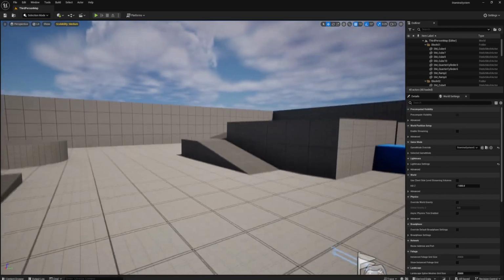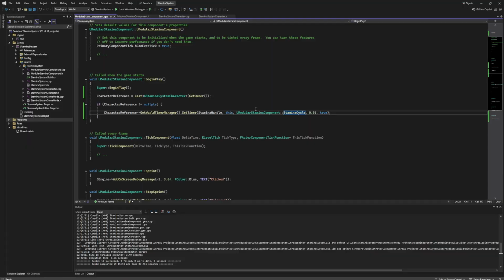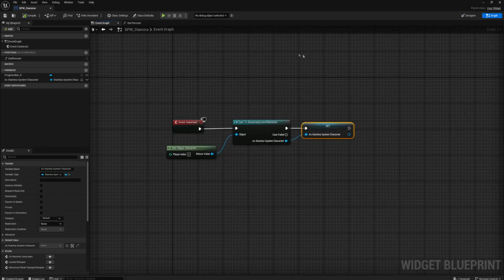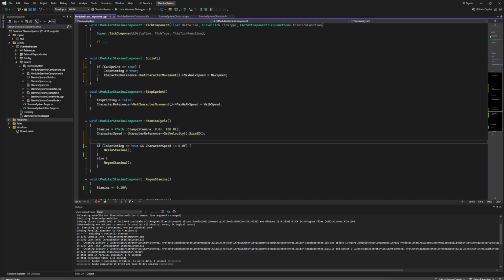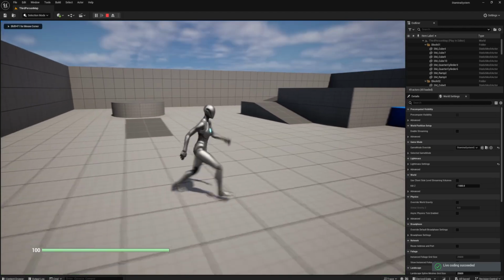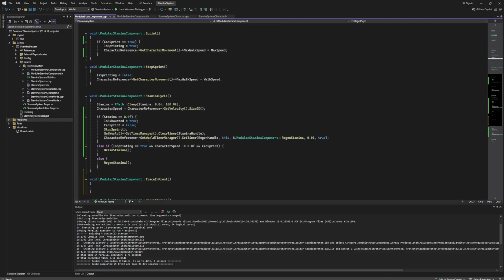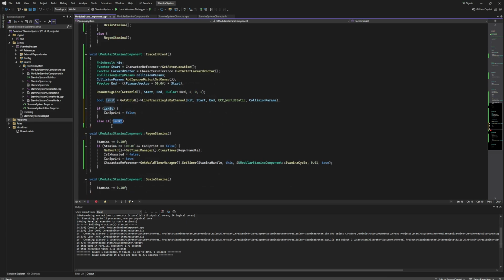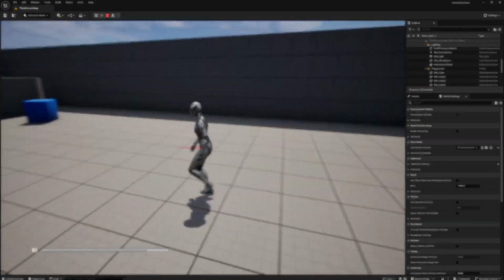How To Make Modular Stamina System in C++ | PART 2 | UNREAL ENGINE 5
Hello everyone! 🚀
Welcome to Part 2,  the final part of our tutorial on creating a Modular Stamina System in C++ for Unreal Engine 5.
In this video, we will implement the remaining logic and handle all the special conditions needed to make our stamina system fully modular and reusable for any character. Enjoy the tutorial, and happy coding!